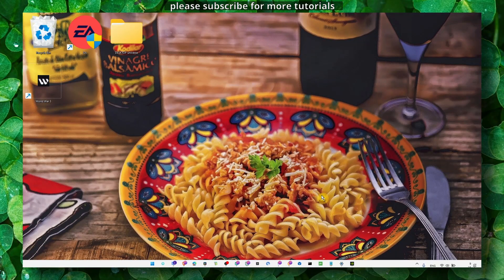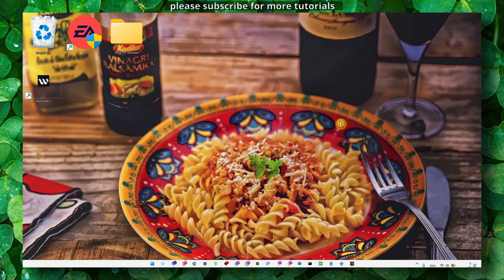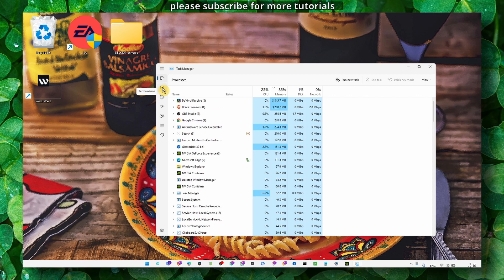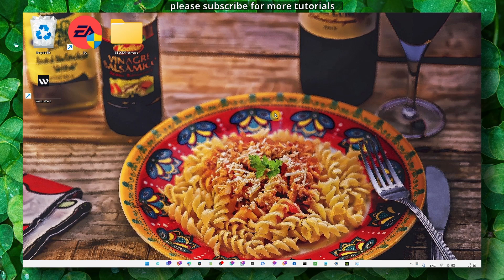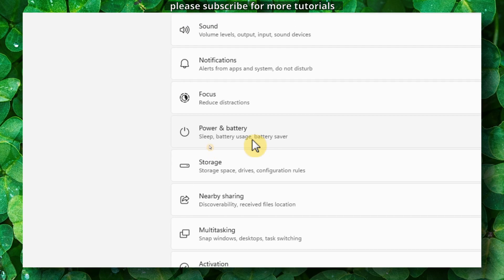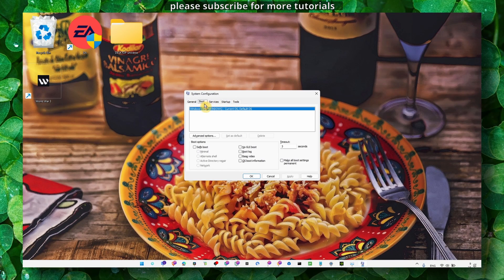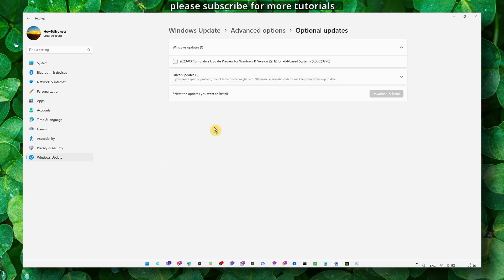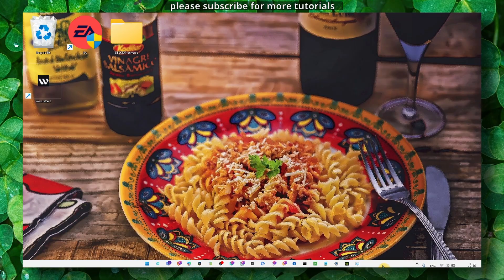Adobe Lightroom – How to Fix Crashing issues! Tutorial 2023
Welcome to this tutorial on fixing crashing issues in Adobe Lightroom. In this video, I will provide a detailed step-by-step guide on how to resolve any issues you may be experiencing with Adobe Lightroom crashing. It can be frustrating when you're in the middle of an important project and your software crashes, but don't worry, I'm here to help! By following along with me closely, you won't miss any essential steps in this tutorial. So, let's get started with this step-by-step guide on how to fix Adobe Lightroom crashing issues in 2023.